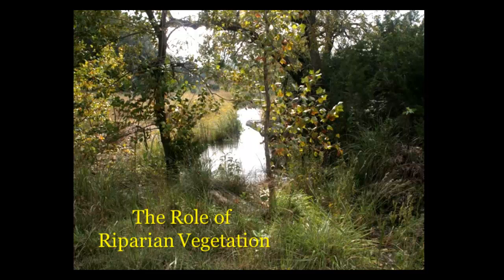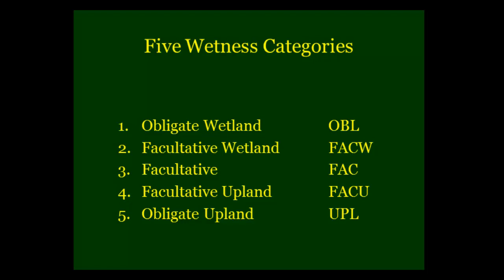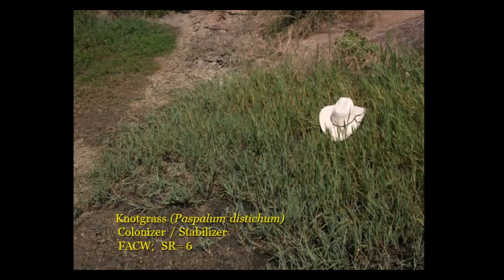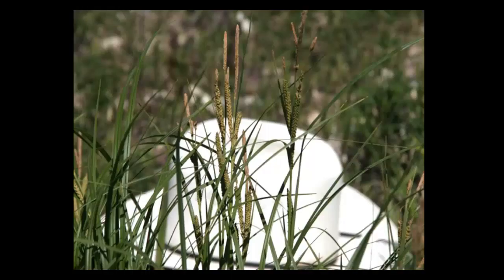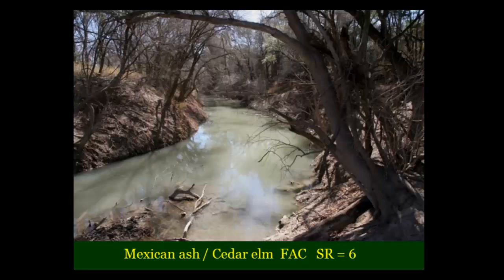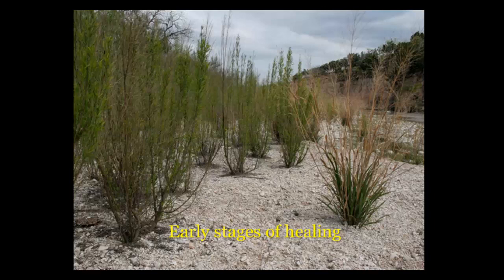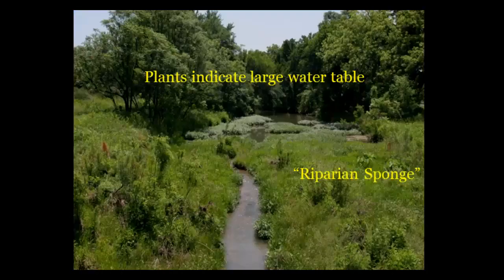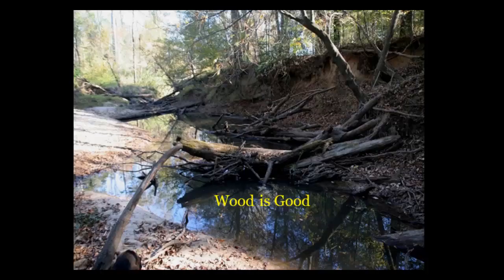Riparian Vegetation and Hinderances to Healthy Riparian Areas: Presented by Steve Nelle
-Texas Riparian and Stream Ecosystem Workshop for the Plum Creek Watershed- on Tuesday, June 25, 2013 in Lockhart, Texas